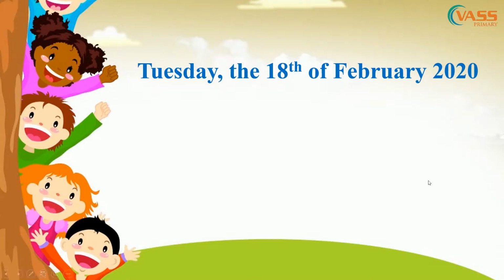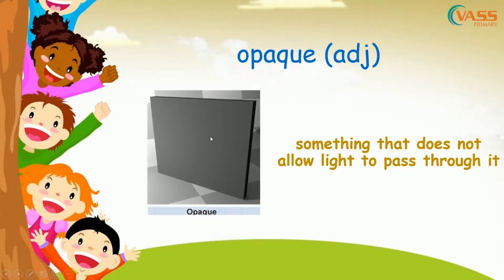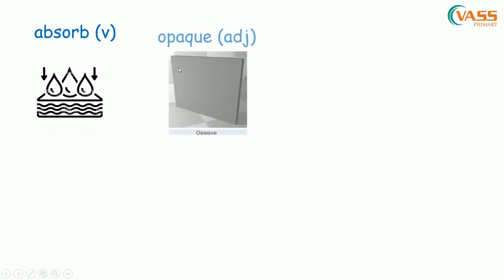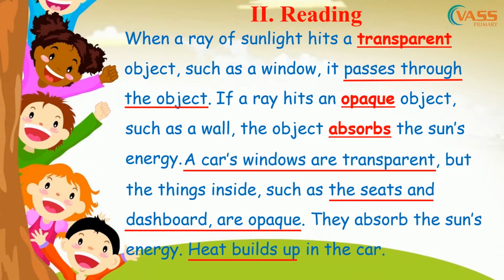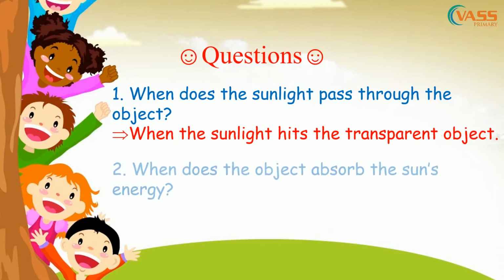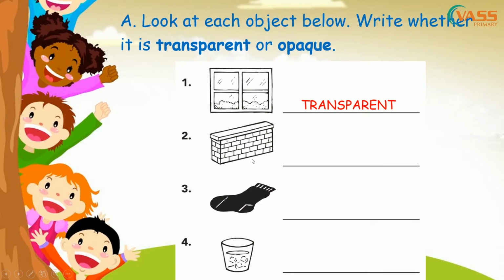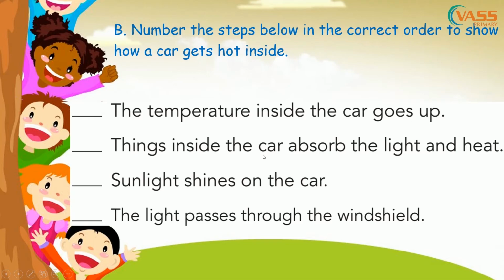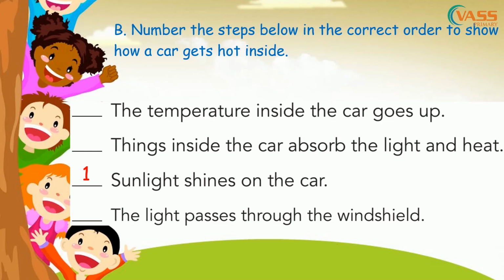Science 3 BI5 W1 D2